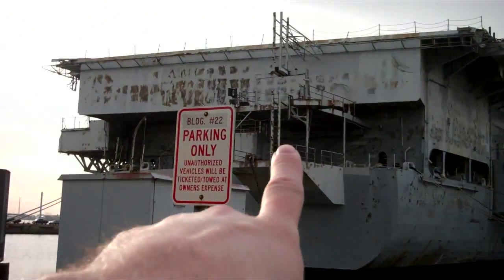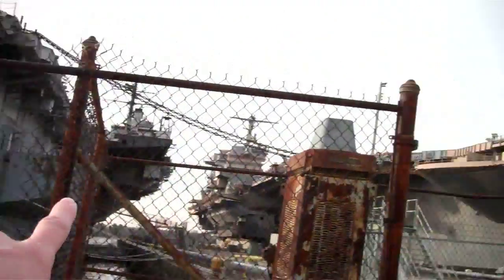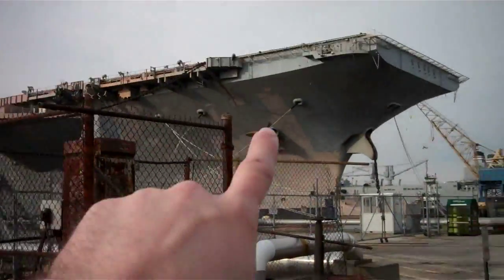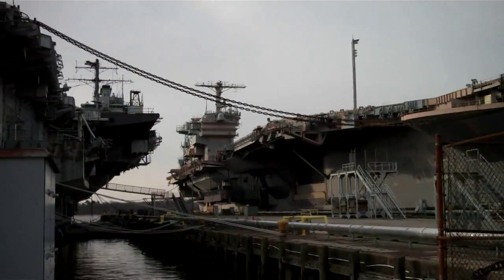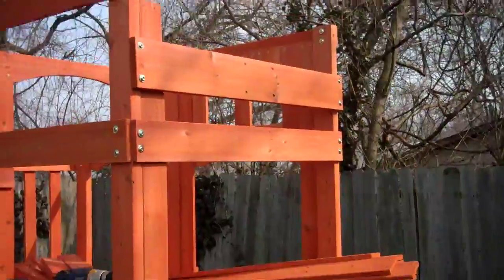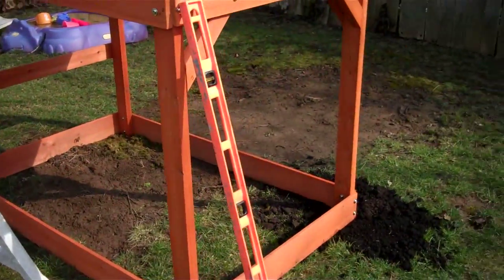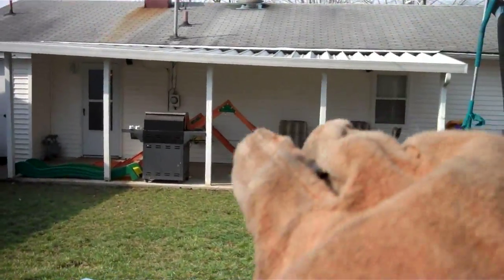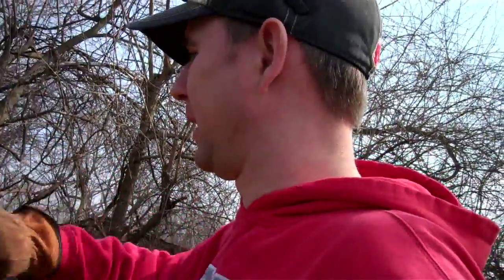BABY DIARRHEA AND PINK EYE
Don't forget to thumbs up this video because if you don't your thumb may fall off.